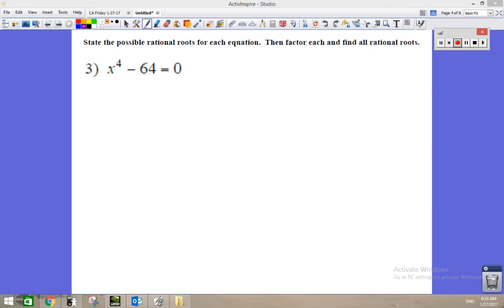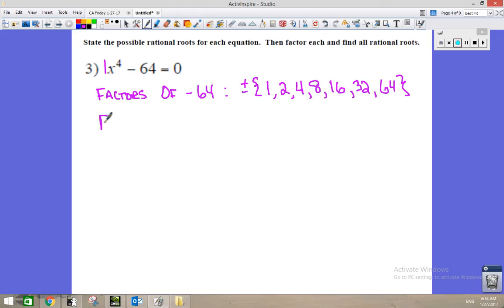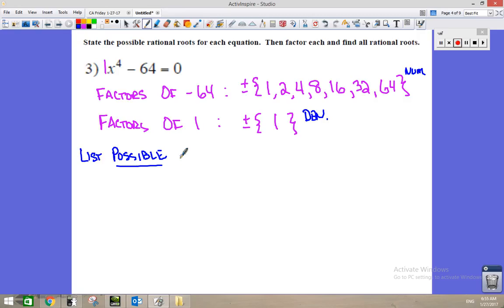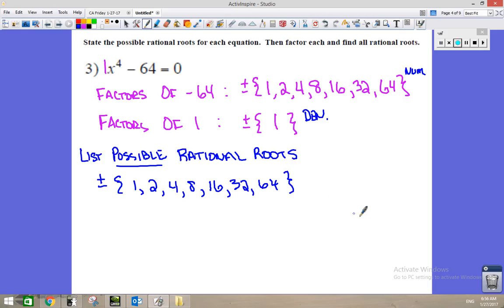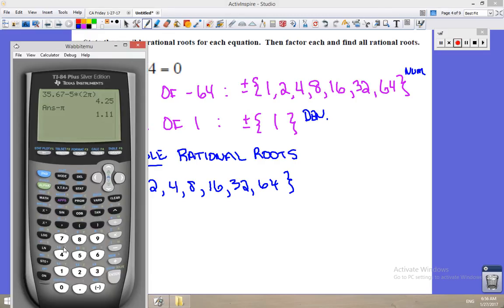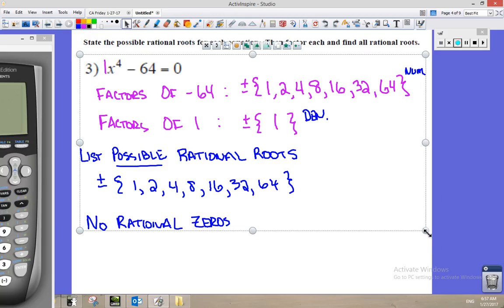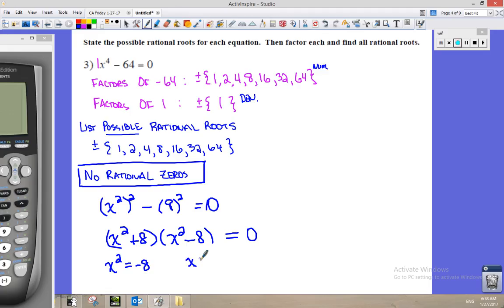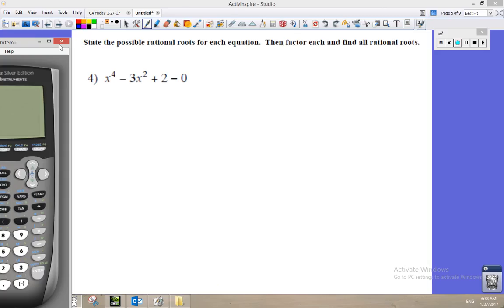GP3 CA Skill 4g Day1 problem 3 solution